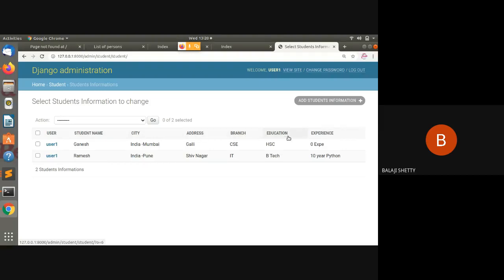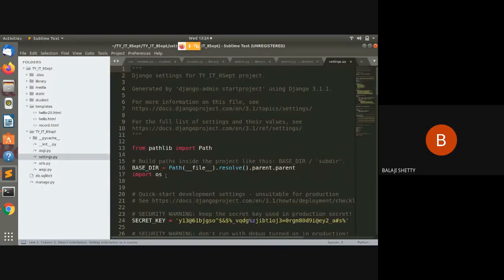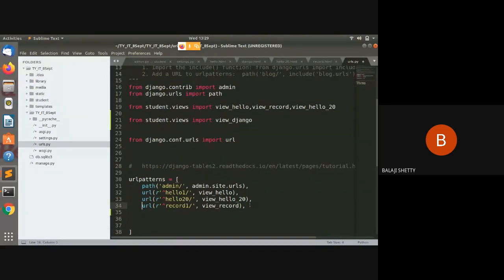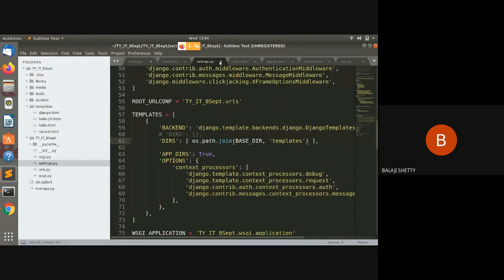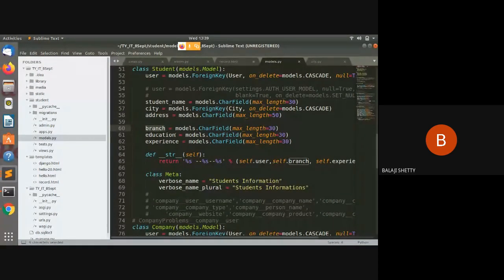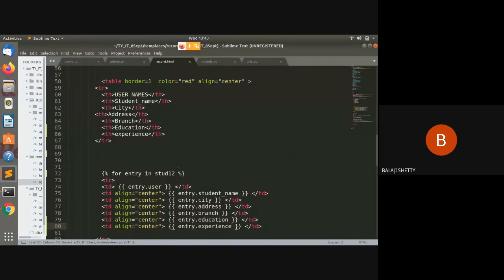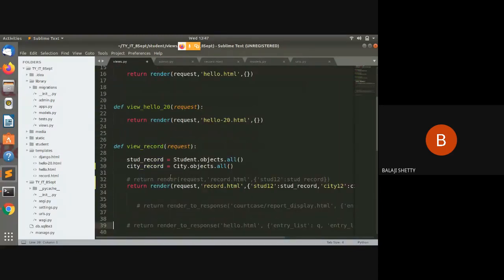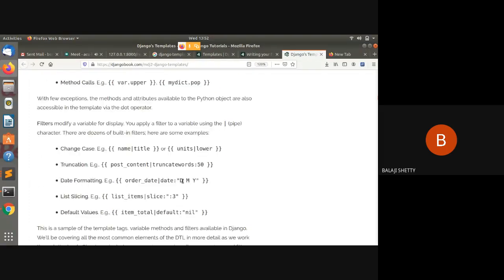Pyhton Django - Model View Templates Basics with Source Code- for Absolute Beginners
This Video describe how to use Django Templates to display models information into templates ( Forms )

Download Source Code from

Create Super User. This Code display 2 models information .

It Displays data from 2 models into Browser.